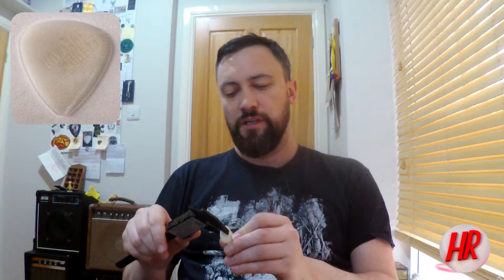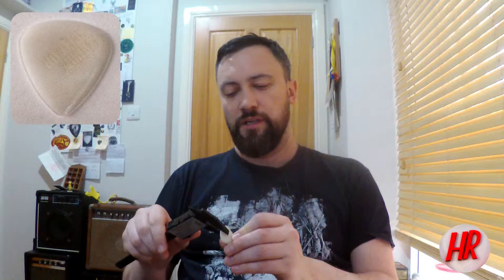Road Test Part 1 - Gravity 003 XL, Howling Monkey Primate and Plexstrum Shield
In the first of my road test series, I take the aforementioned plectrums out for a blast to find out what they're really like. This week it's the turn of Gravity's take on the Jazz III XL, the palm-tree-nut slice from New York, and the impenetrable spider arse from Purple Plectrums.

Next week I return with more plectrology, so join me every Friday for another HR! video, and don't forget to subscribe and click the notification bell for the most up-to-date pick magic.